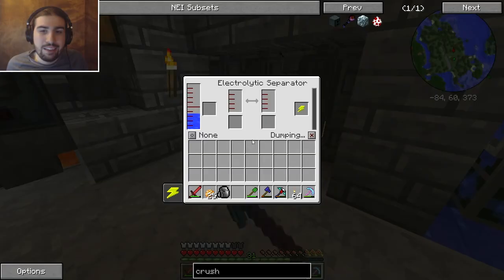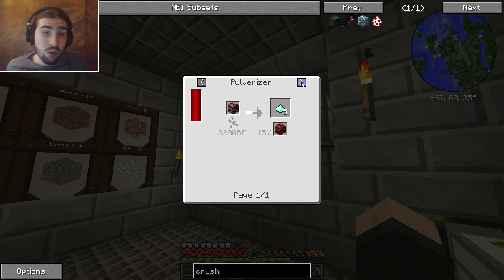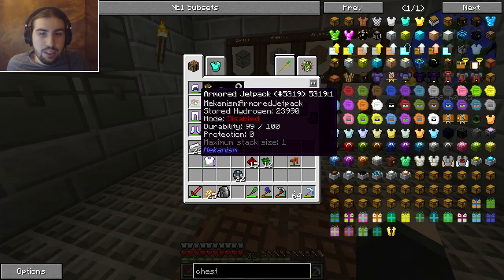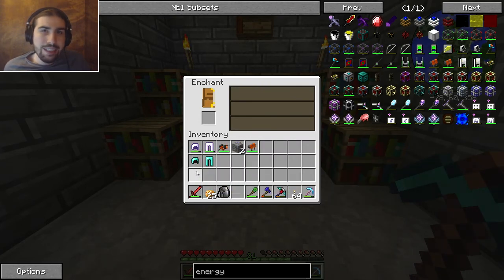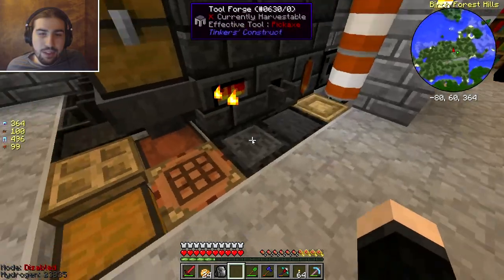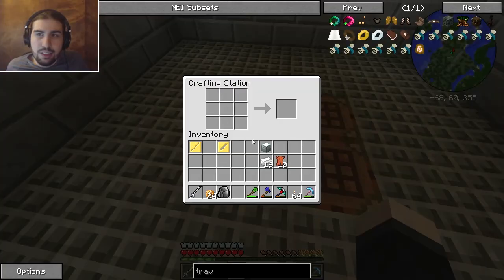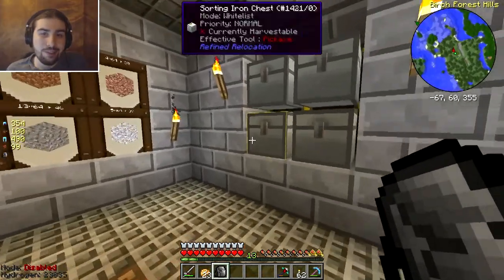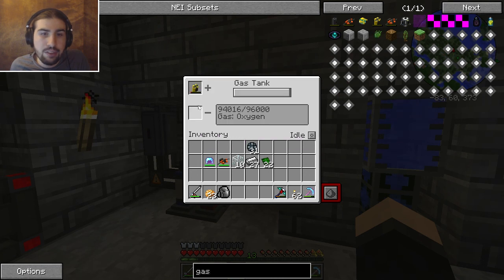Minecraft Untamed Chaos Survival Let's Play: Ep. 8- Shoes and Cubes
It seems I need to venture into the Nether to progress with mods, but a Jetpack alone won't be enough.

Untamed Chaos is a Singleplayer Minecraft Modded Survival Let's Play focused on exploring the world and learning new mods. It uses a custom 1.7.10 mod pack with a variety of mods to explore and a focus on magic and tech. In this series, I will explore the world and fend off dangerous creatures while I research the mystical arts and build useful machines. You can find the Mod List and Download for the Mod Pack